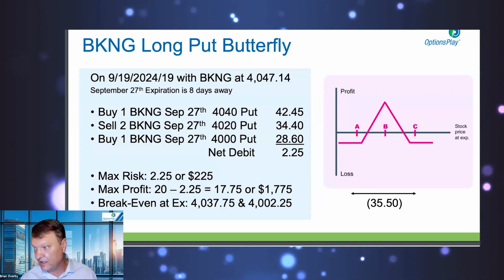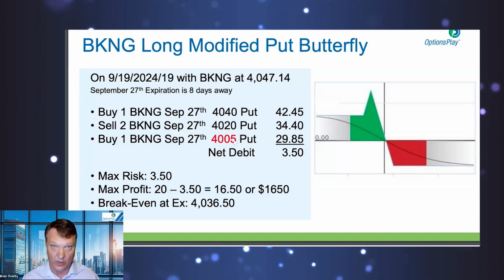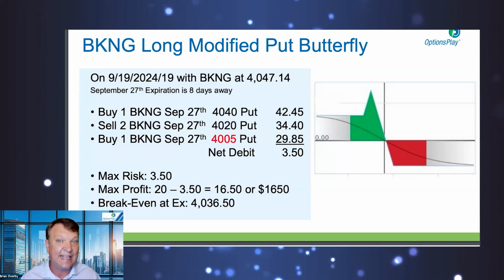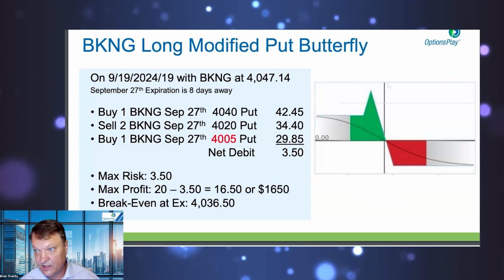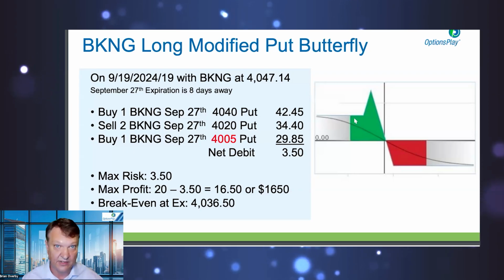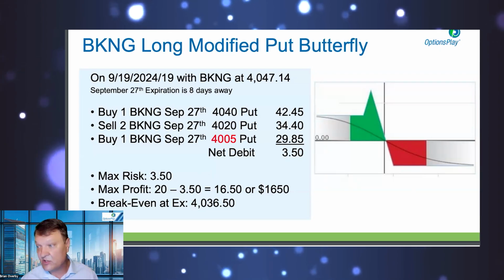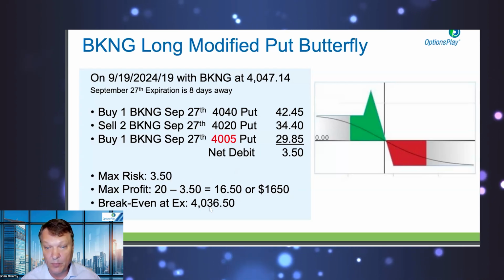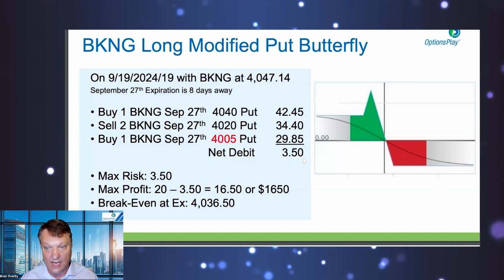Avoid This Costly Mistake with the Modified Butterfly Option Strategy!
In this video, we reveal the little-known modified butterfly strategy that comes with unique risks and costs. Learn why this strategy isn't in the playbook and how it can impact your margin. Watch as we break down the details, from risk tolerance to profit potential, so you can decide if it’s worth the gamble.

0:00 Strategy Introduction – Modified Butterfly
0:41 Analyzing Profit & Loss
2:33 Cost Comparison of Modified and Standard Butterfly
4:05 Key Profit Zones and Market Downturn Benefit
5:51 Risks and Trade-Offs in the Modified Butterfly
6:16 Comparing Credit Spread vs. Modified Butterfly
7:03 Break-Even Points and Market Impact
8:11 Margin Implications and Cost Analysis